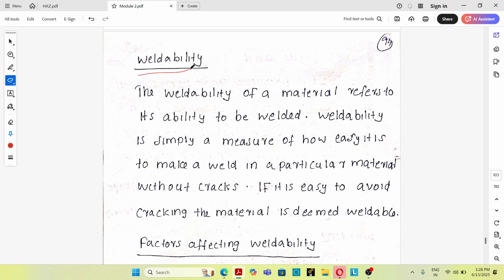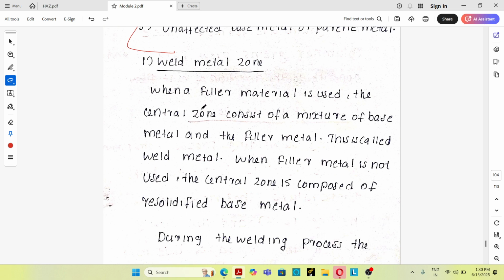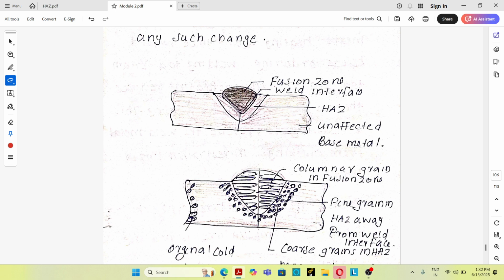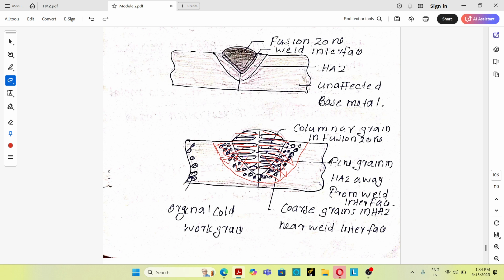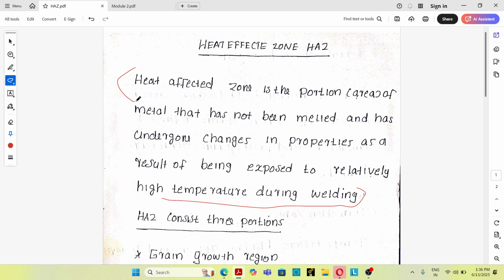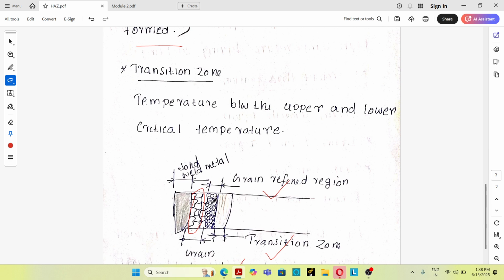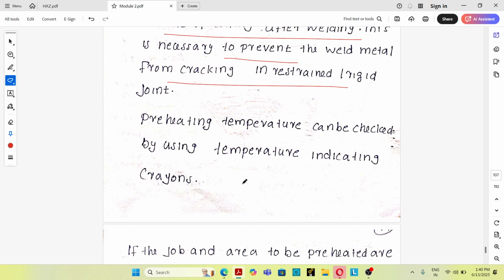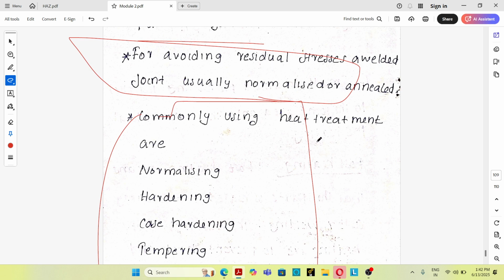PBMET304-Manufacturing Process- S3 Mechanical-KTU-2024Scheme-Module 2-Class No: 38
Weldability
Factors affecting weldability
Heat affected zone (HAZ)
Preheating and post heating of welded joint